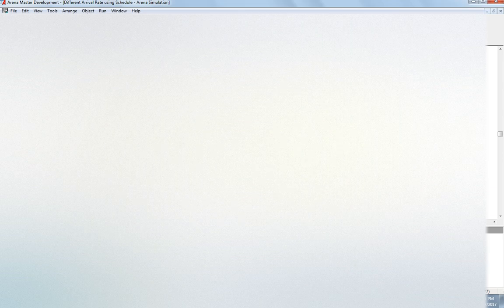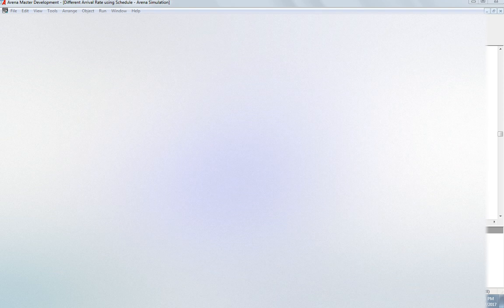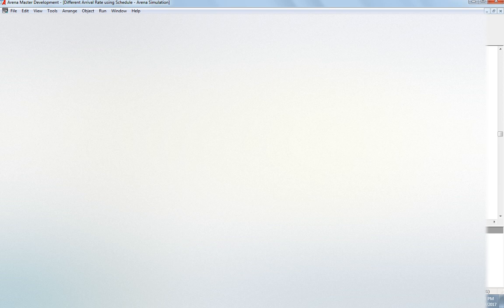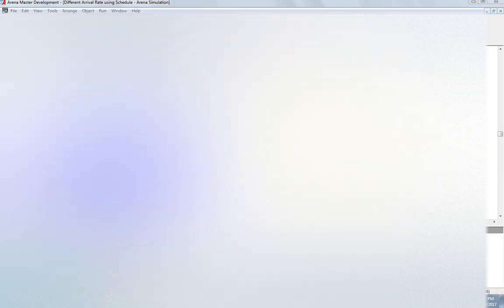Arrival Rate using Schedule via Spreadsheet Or via Dialogue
Different arrival rate using Schedule

first have a go at the video (Different Arrival Rate Using Schedule)

in case you get stuck how to edit the Schedule using spreadsheet or dialogue.. go through this video.